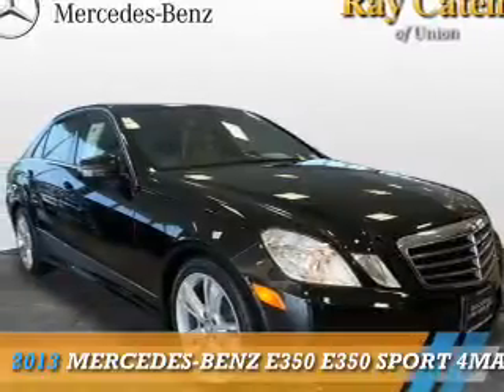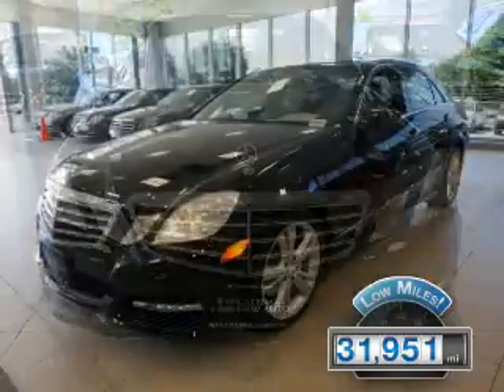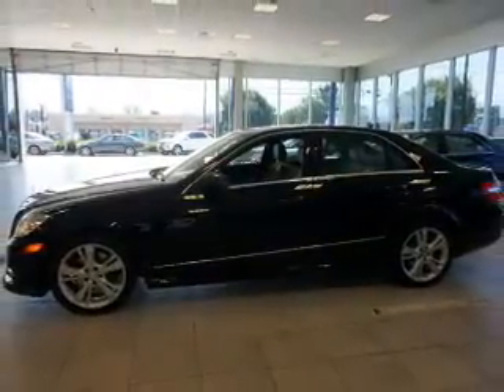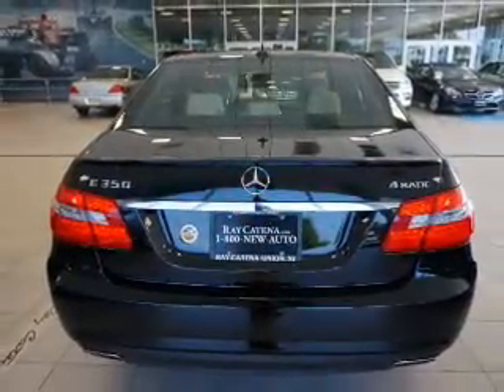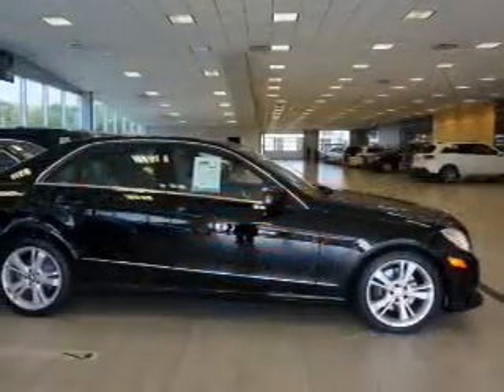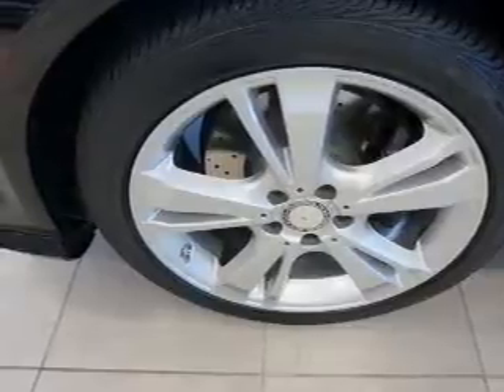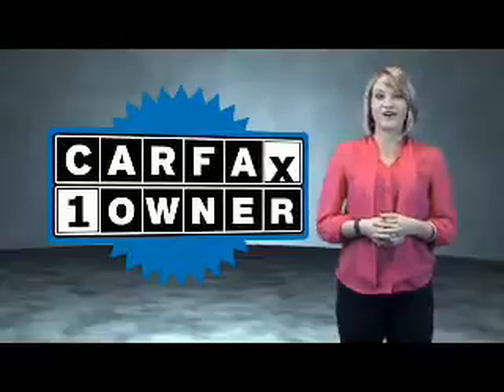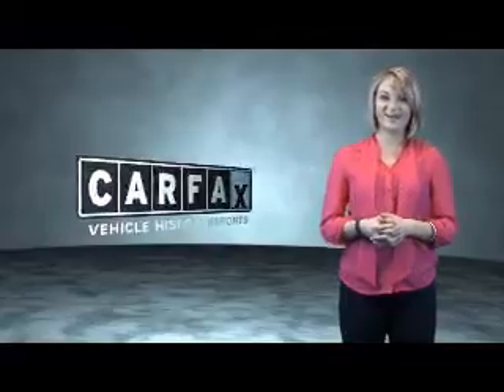2013 Mercedes-Benz E350 P3539 - Union NJ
Phone:
Year: 2013
Make: Mercedes-Benz
Model: E350
Trim: E350 Sport 4MATIC
Engine: 3.5 liter 6 Cylindercylinder AWD
Transmission: 7-Speed Shiftable Automatic
Color:
Mileage: 31951
Address:
VIN:WDDHF8JB8DA738523